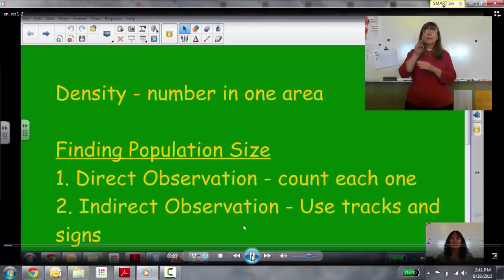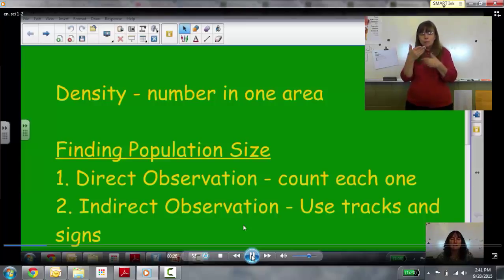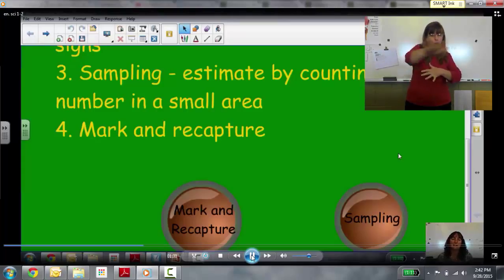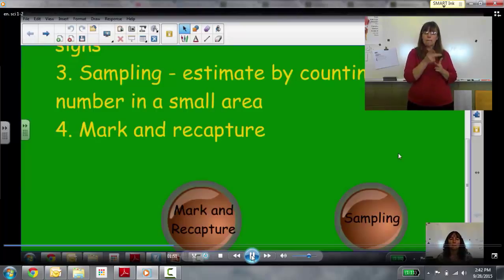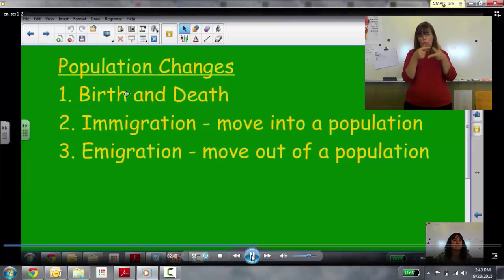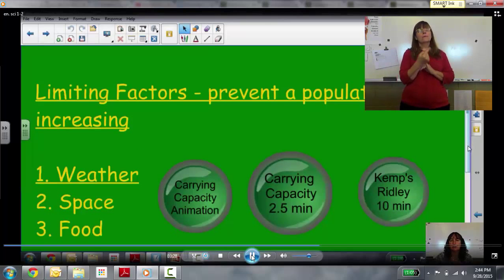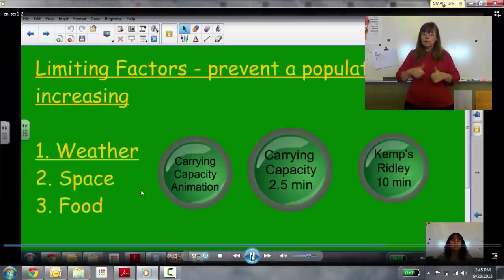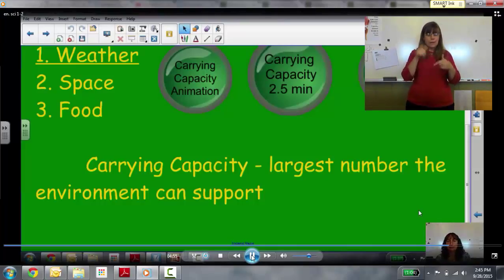env sci 1 2 signed